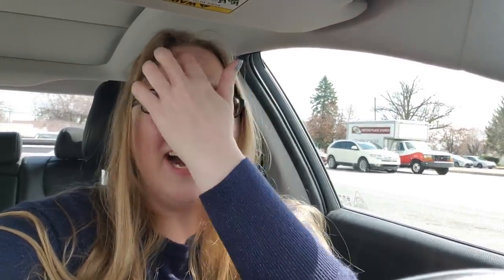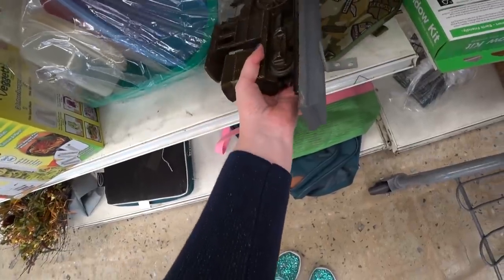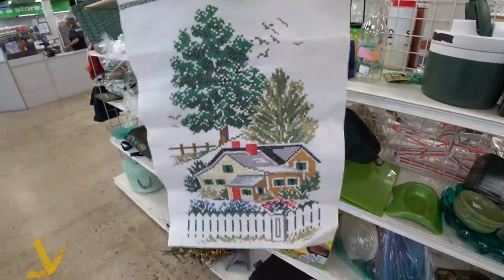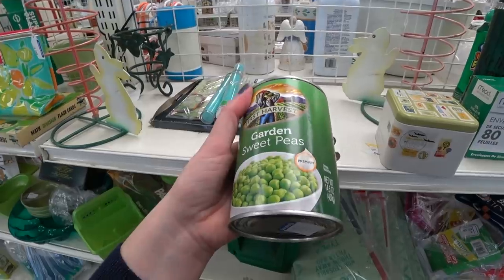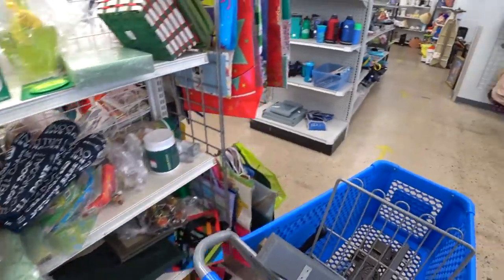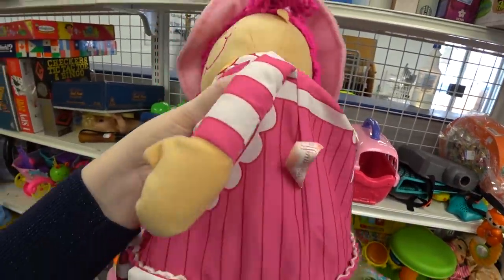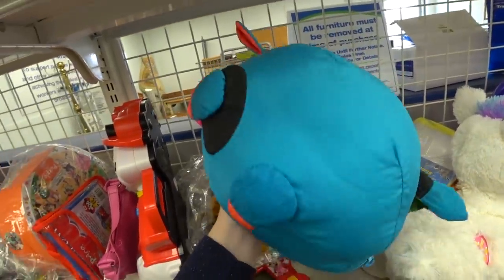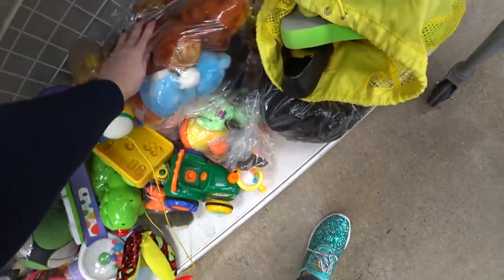NOT EVERYTHING HAS GOOD RESALE VALUE! Goodwill Shop With Me for eBay!